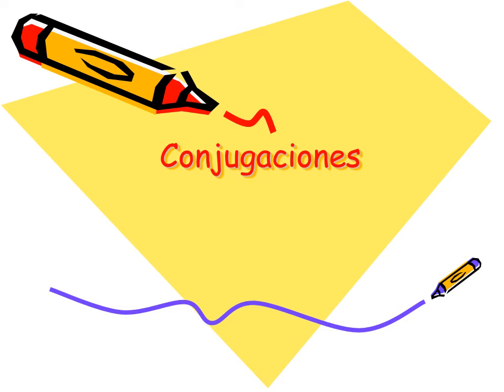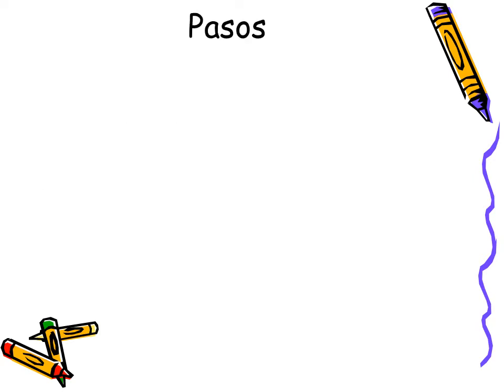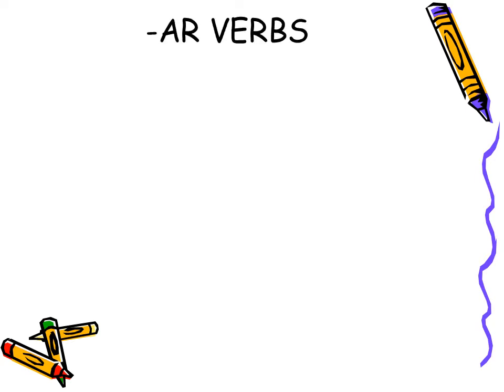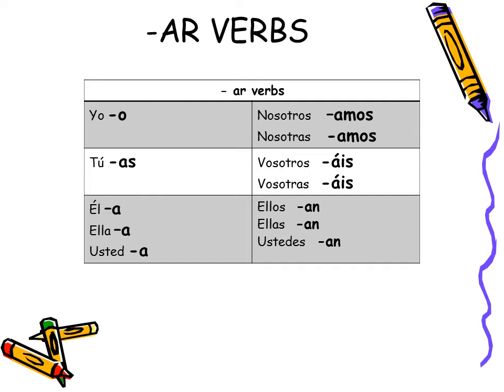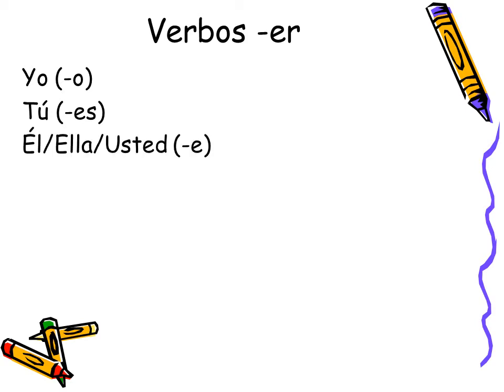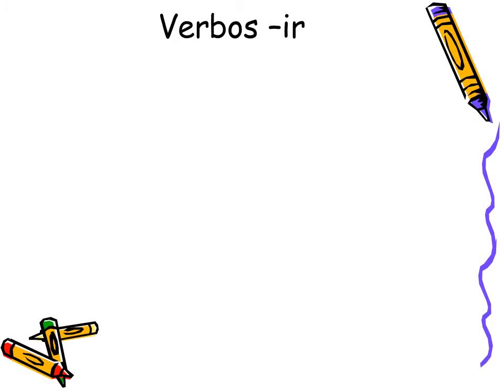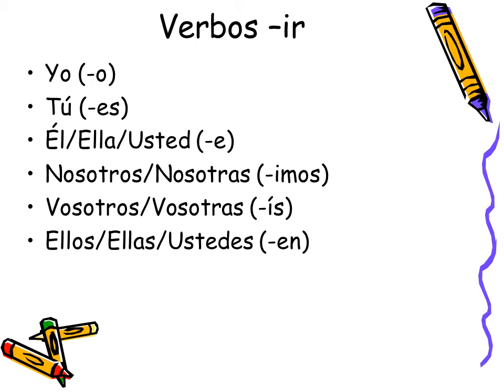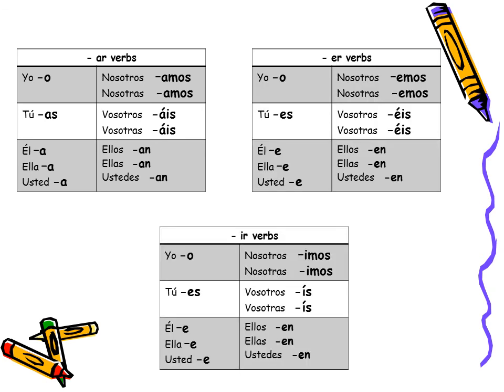conjugaciones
How to conjugate  -ar, -er and -ir Spanish verbs in the Present Tense.